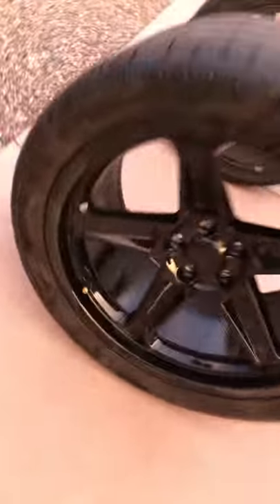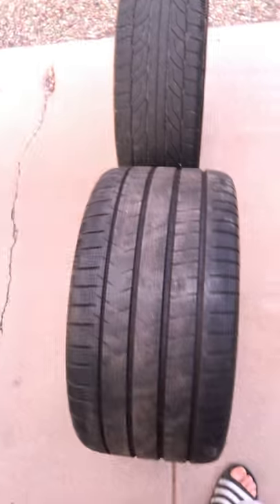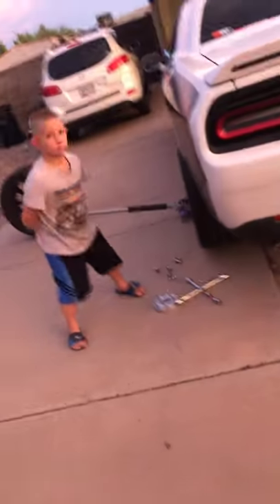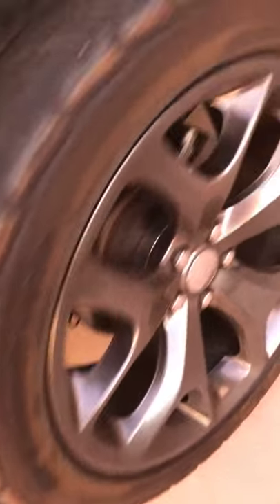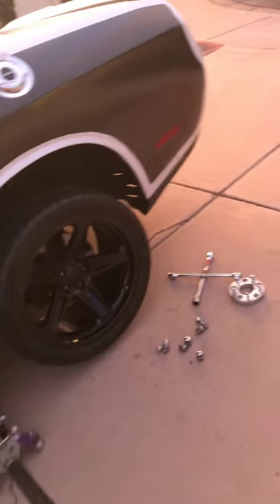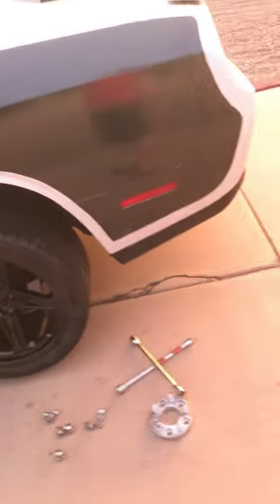2015 challenger rt demon wheels 11x20 335s fit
Will demonology fit rt' . 335/30/20